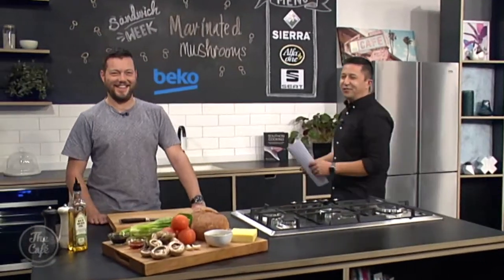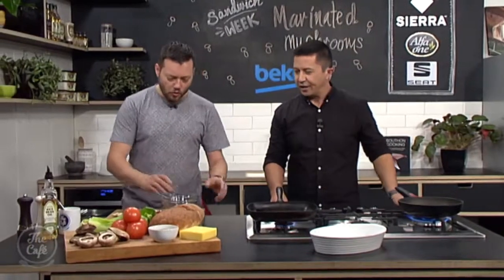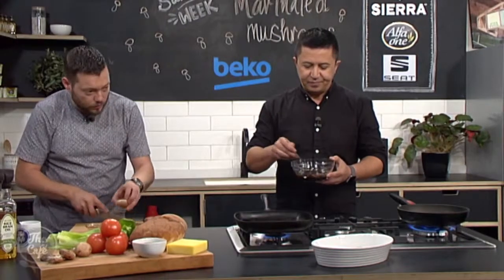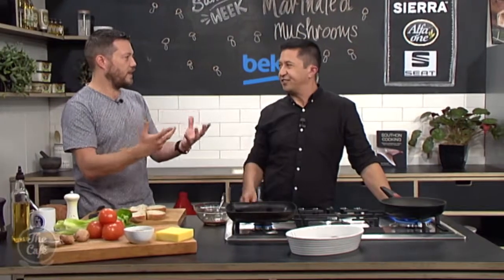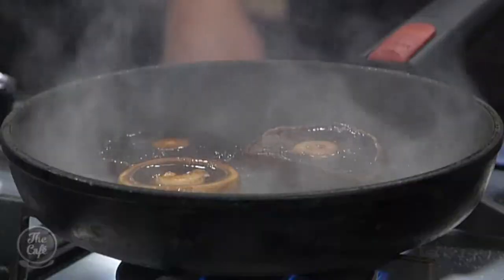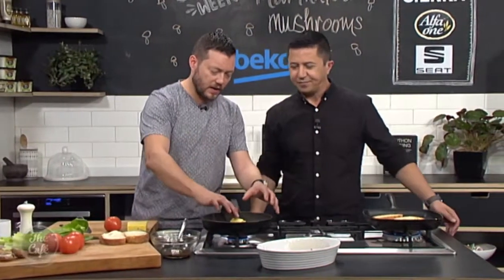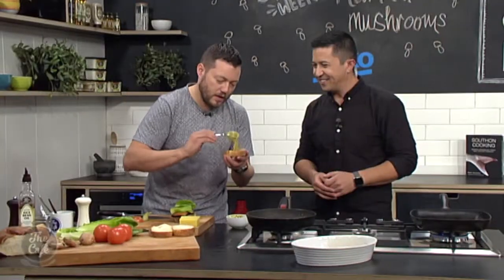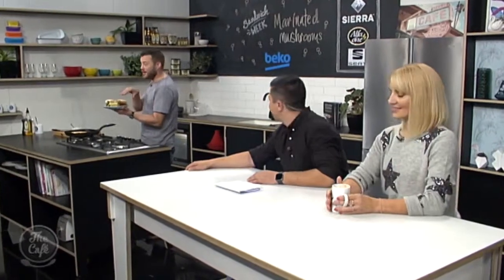Marinated Mushroom Sandwich